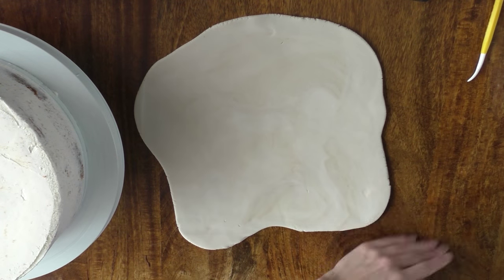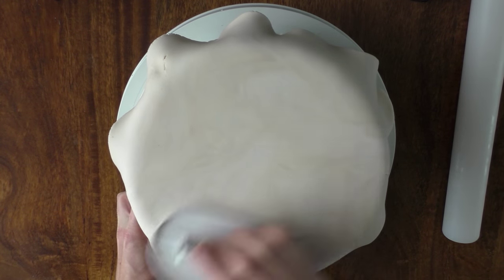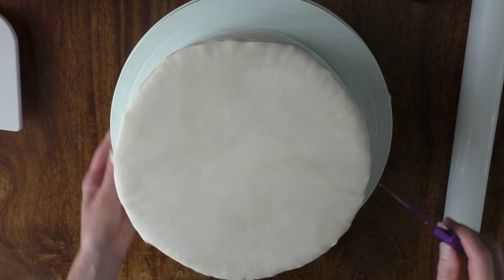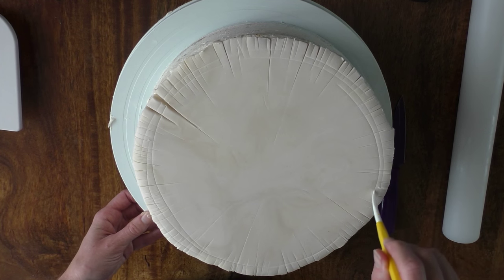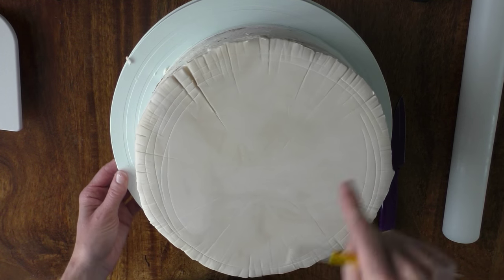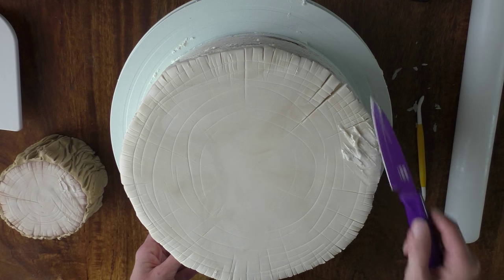Tree stump cake: how to make a fondant tree stump effect on a cake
How to make the top of a fondant tree stump cake.
In this cake decorating tutorial I show you how to make a fondant tree cake, specifically the top of the tree stump using fondant. I have a video on making the tree bark effect using fondant which can be seen

My premium tutorial, sugar craft rose making course, with exclusive discount already applied